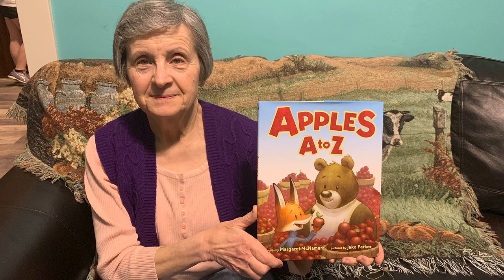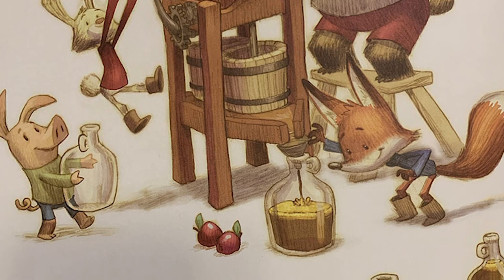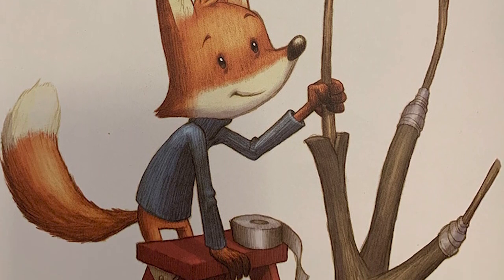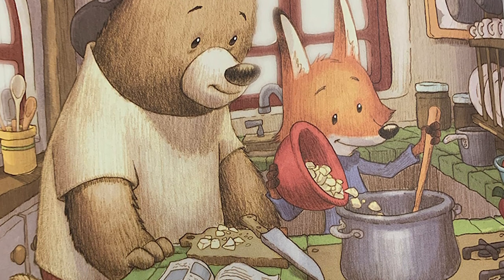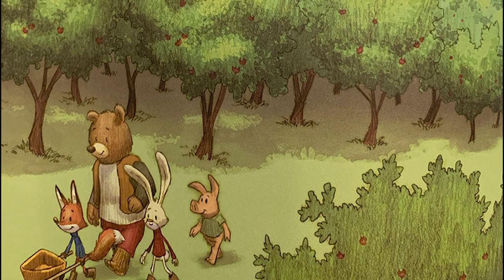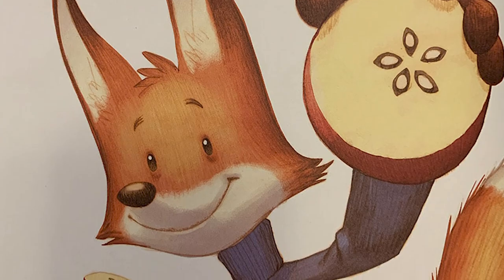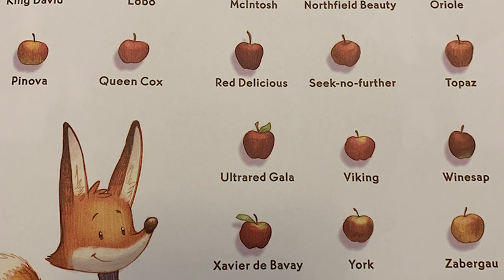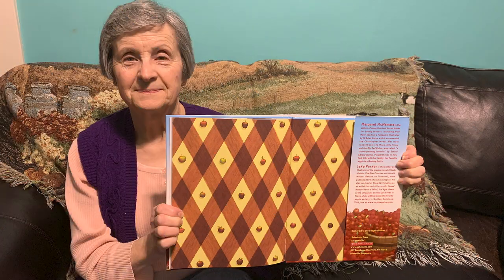Story Time with Mrs.B - Apples A to Z by Margaret McNamara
Apples A to Z
Written by: Margaret McNamara
Illustrated by: Jake Parker